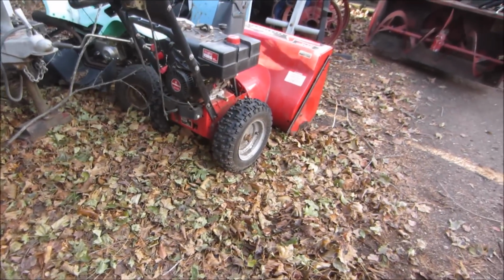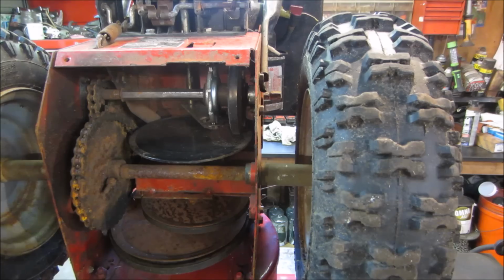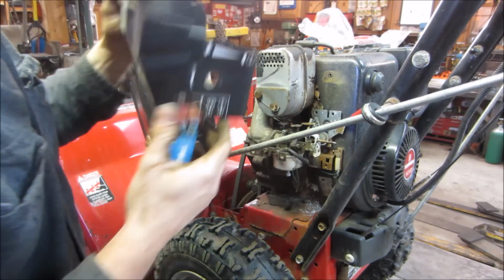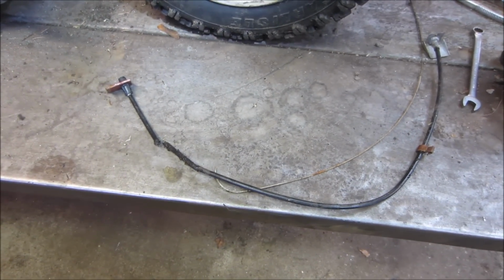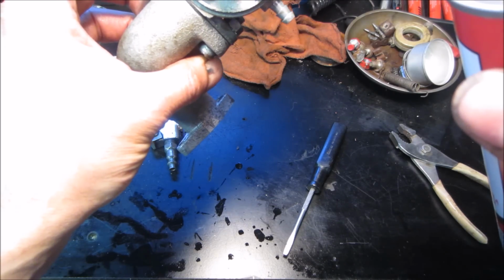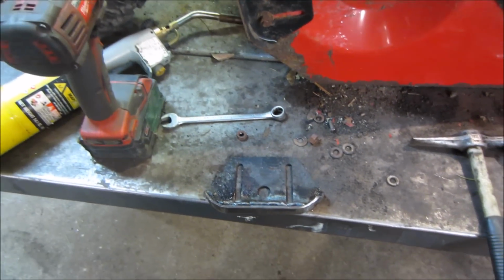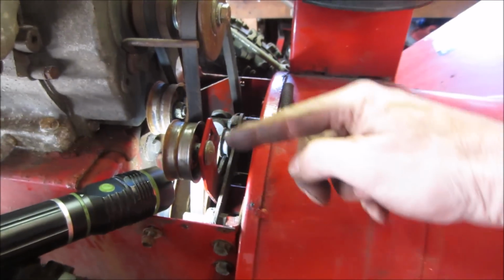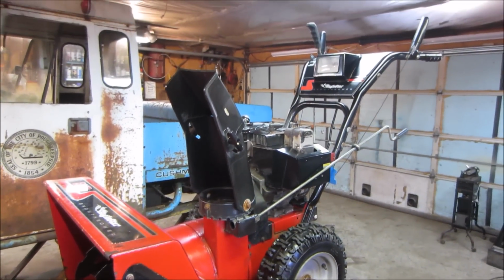free junk snowblower, lets repair it,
a friend dropped off his old snowblower that broke down on him last year. they bought a new machine and gave this one to me. lets take some time to restore it back to running condition.